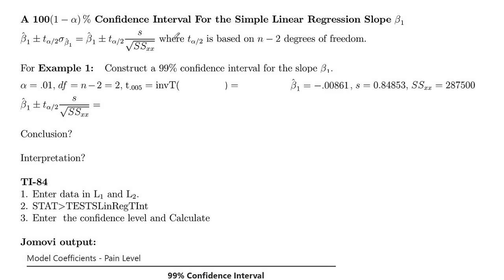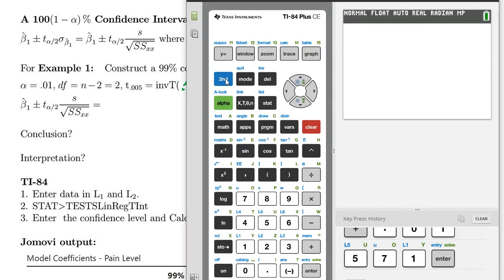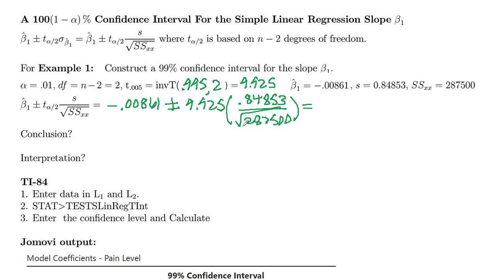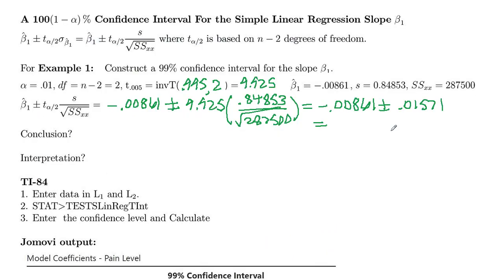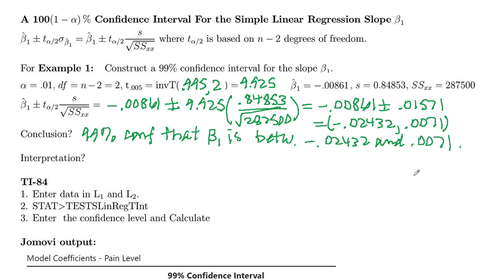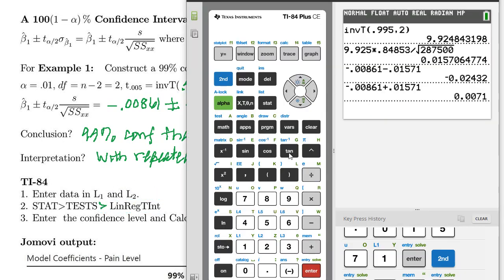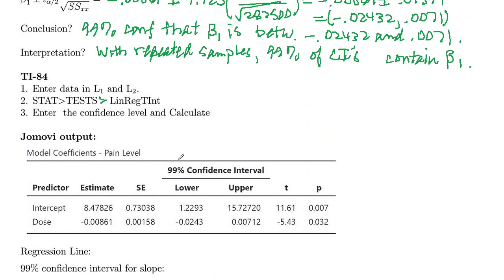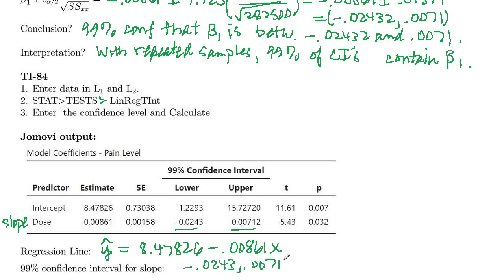Math 241 Section 11.4 Example 1 Part 2